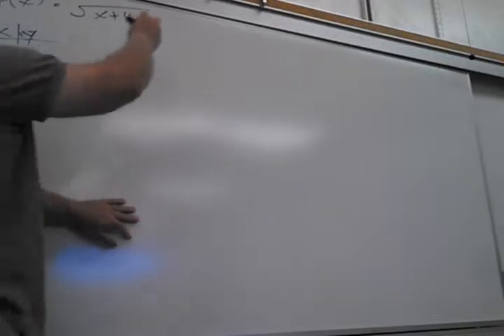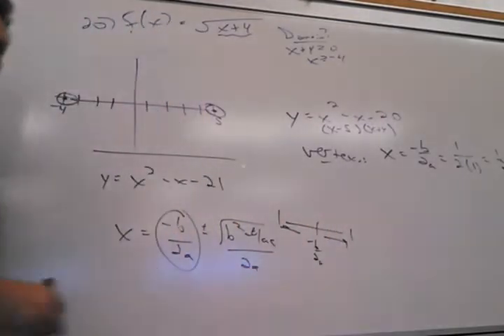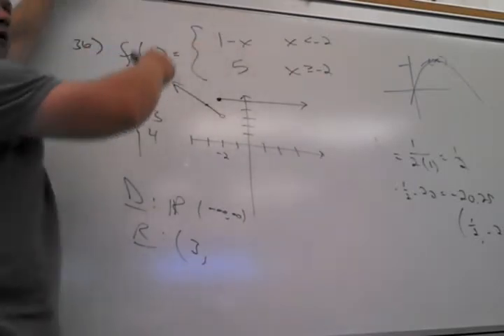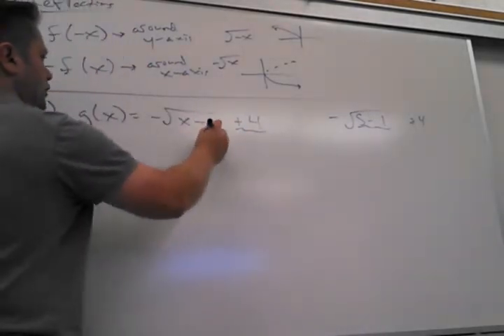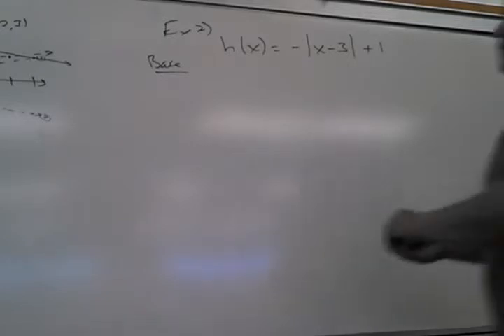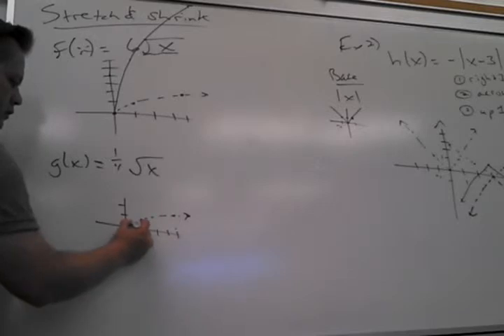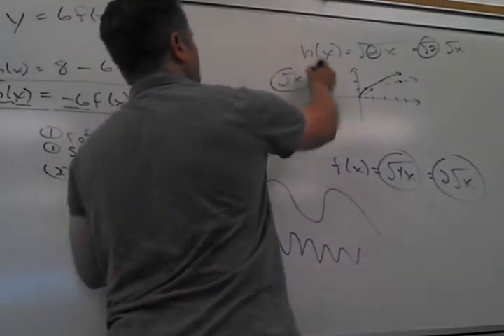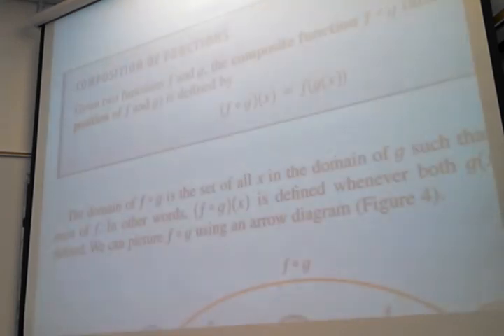Math 176, Aug 28 Lecture